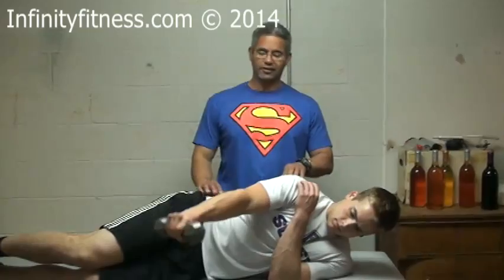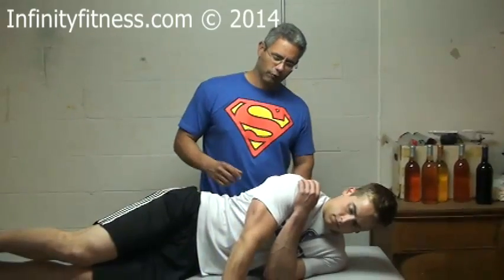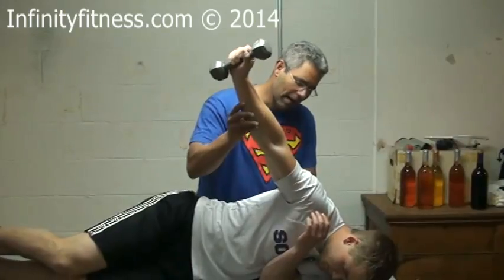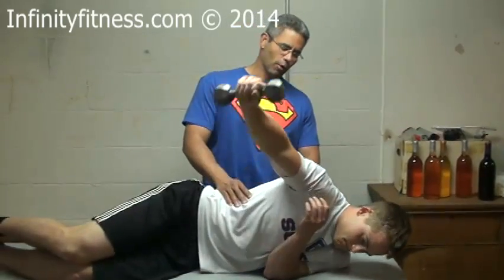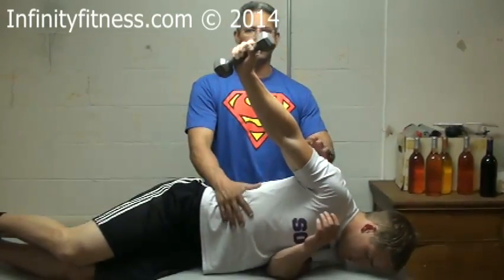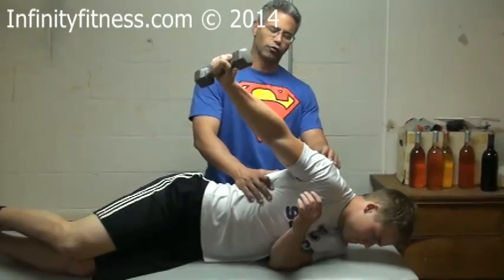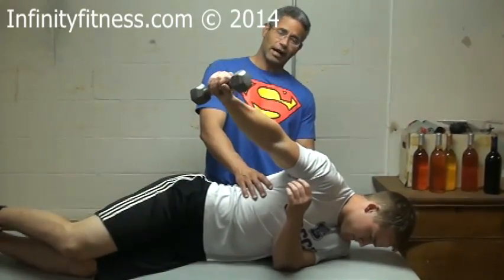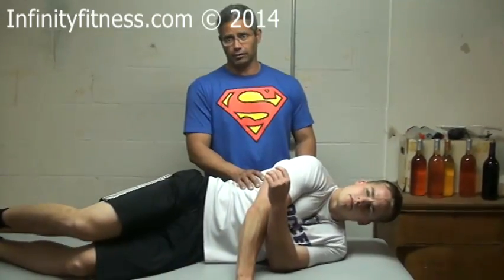Posterior Shoulder Raise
Dr. Serrano demonstrates  an excellent shoulder rehab and injury prevention exercise.  Train the posterior head of the shoulder effectively. Activate your rhomboid and lower trapezius with special executions.   Eric Serrano MD

Individual result may vary.  Do not make changes to your exercise or nutrition program without consulting your doctor.